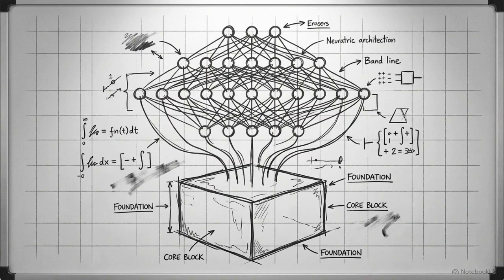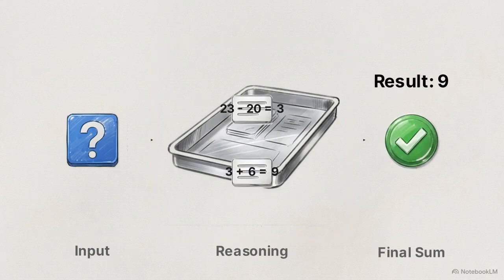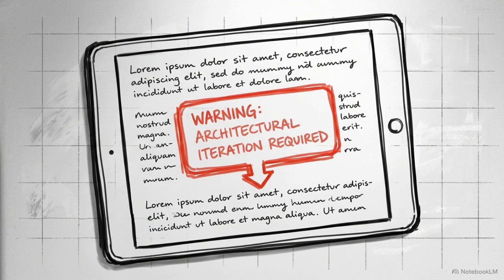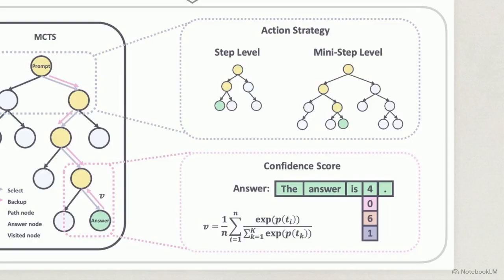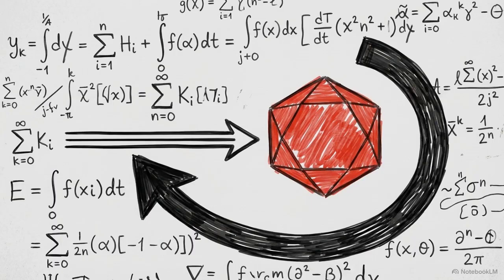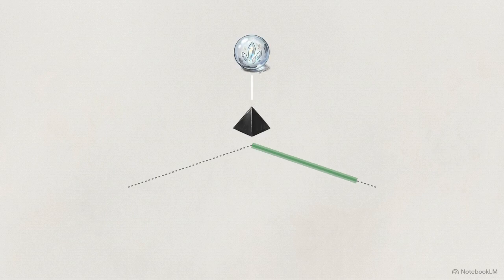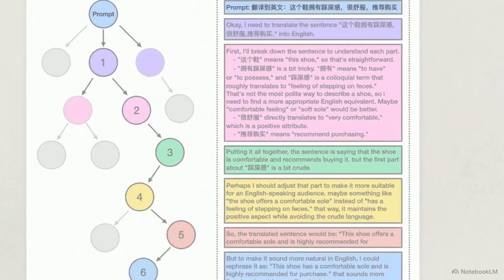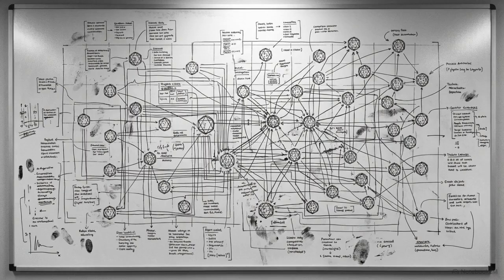Chain of Thought: How AI Learns to Think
Reasoning in AI has come a long way—from brittle logic to advanced Chain of Thought methods. In this video, we’ll explore how modern models catch and fix reasoning errors by breaking problems into smaller steps and prompting themselves to rethink.
We’ll cover:
•  How prompting a model to rethink helps resolve mistakes.
•  Why smaller reasoning steps lead to better outcomes.
•  How advanced reasoning improves translation of slang expressions.
•  The role of search trees in expanding solution paths.
•  How confidence scores guide models toward better answers.
We’ll also connect these ideas to key research papers that shaped the evolution of Chain of Thought reasoning, showing how iterative refinement and in‑memory reasoning boost accuracy across tasks.